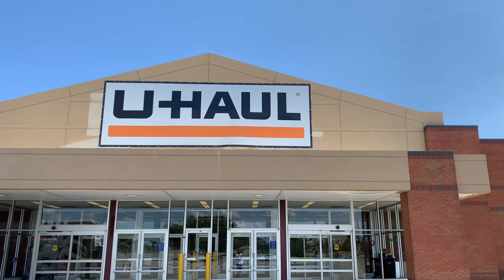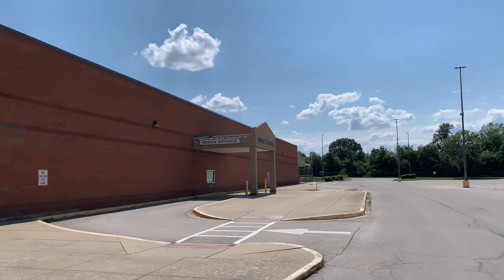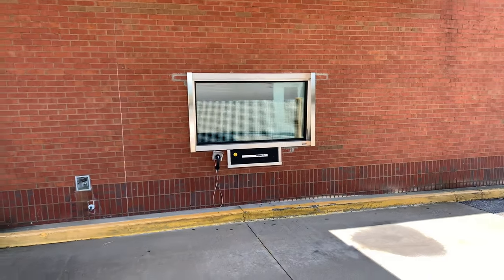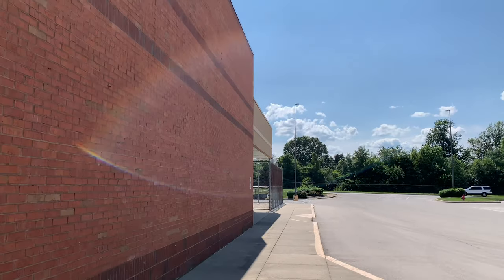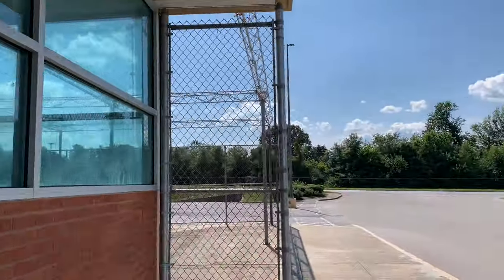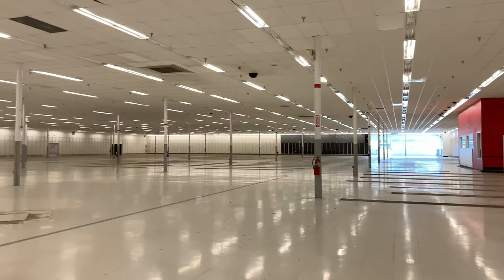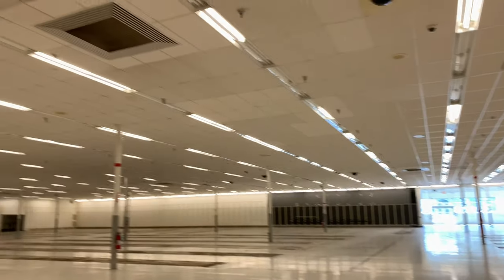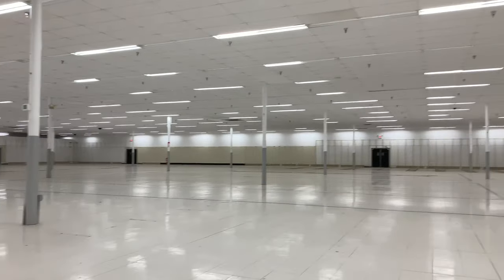KMART turned UHAUL in Versailles, KY